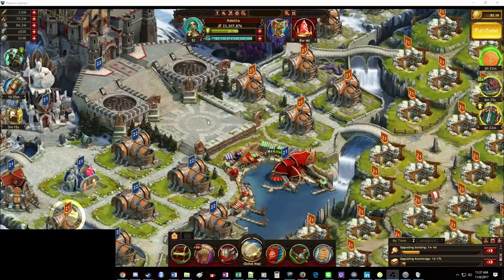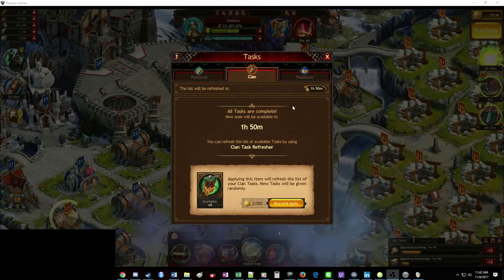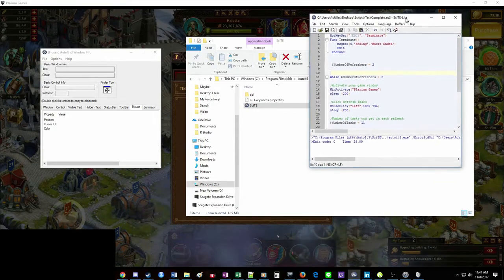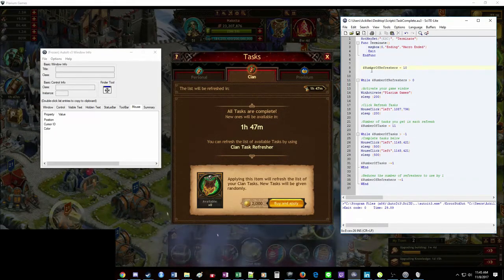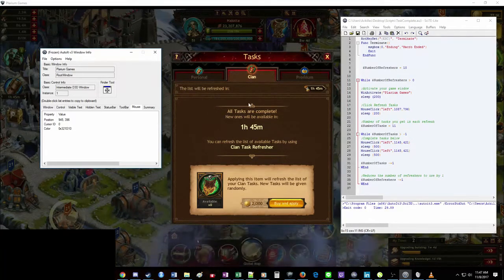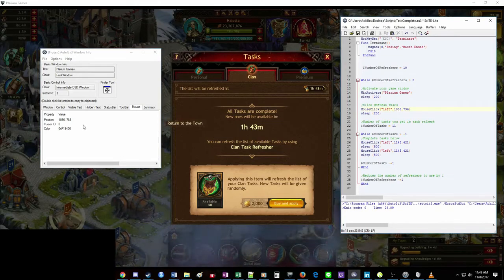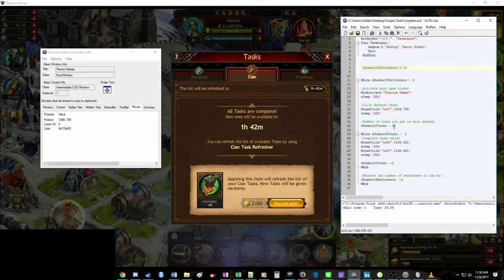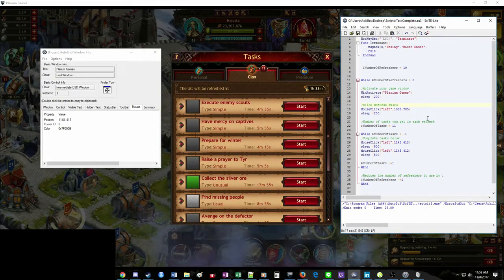Autoclicker Vikings War of Clans for PC!!! 2019